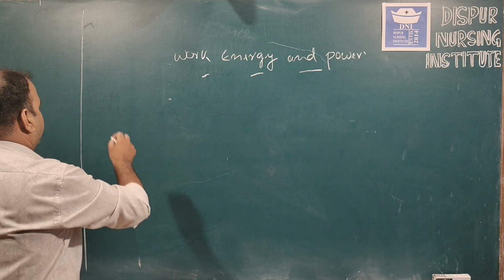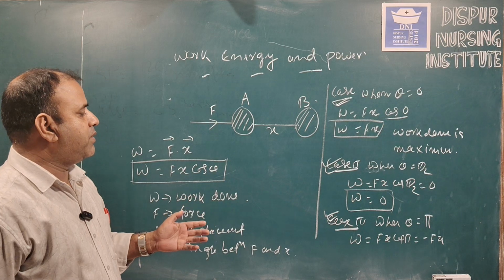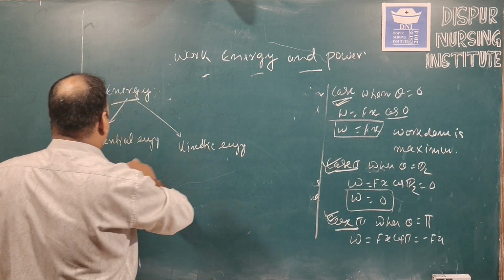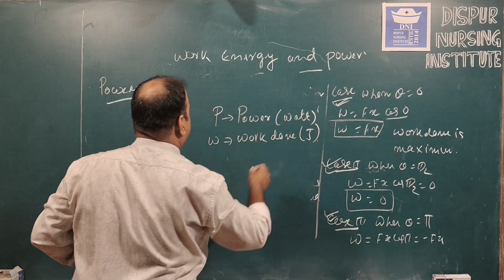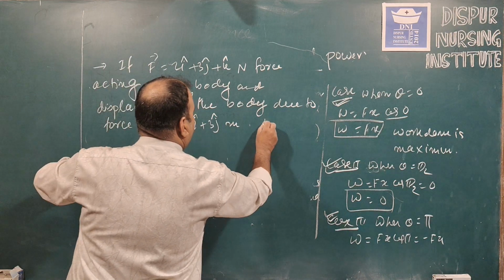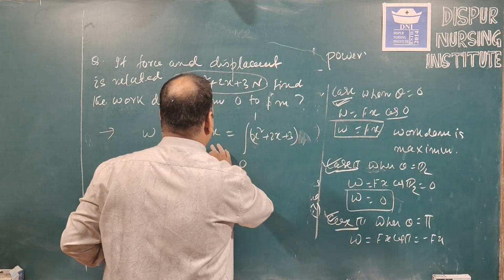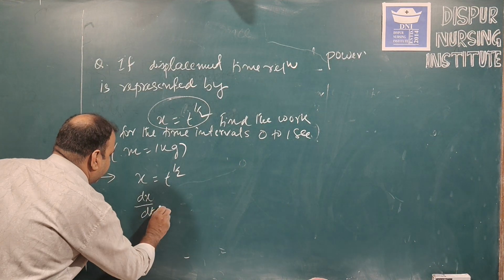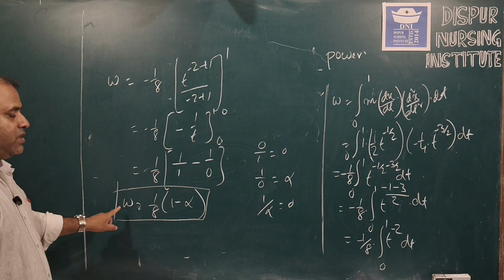CEE BSC NURSING || PHYSICS || DISPUR NURSING INSTITUTE || Ismile Sir